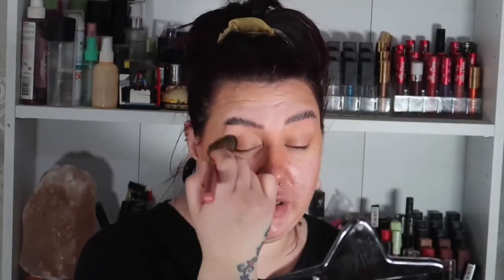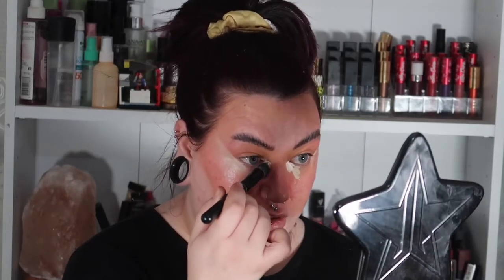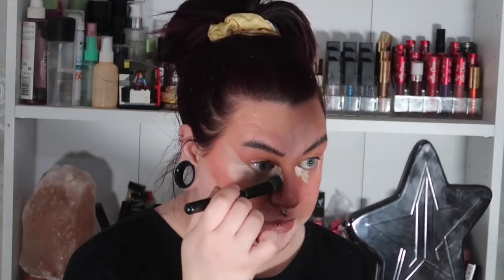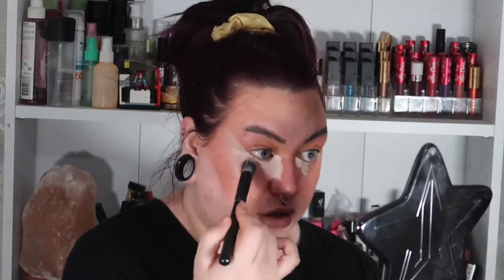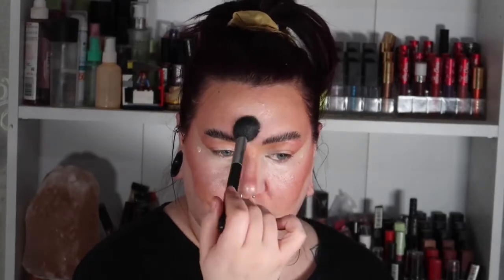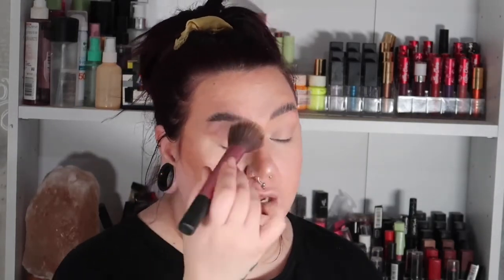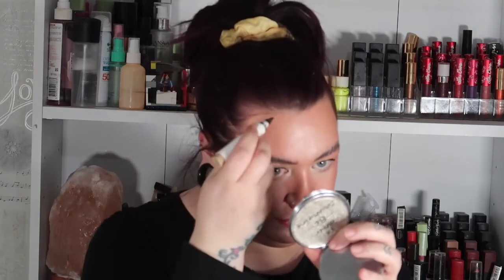My Lazy Day/ Exhausted Daily Makeup routine